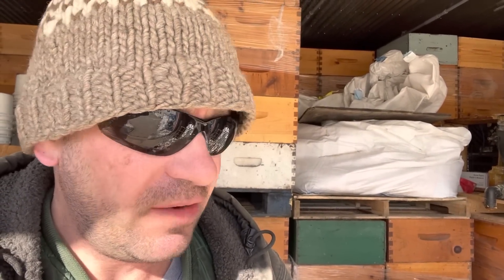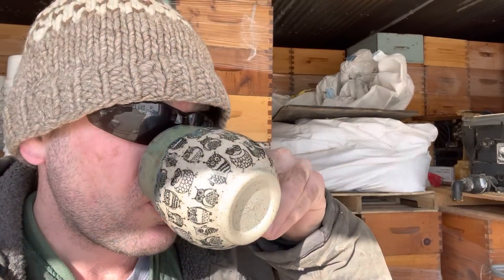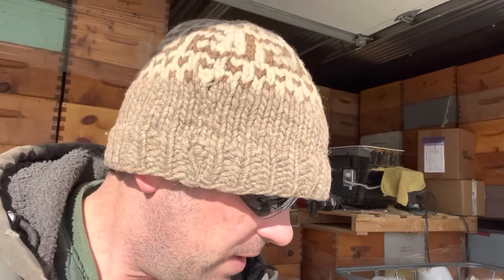The Proof of Concept Trial Sent to me by Andrew Munn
Deep Dive into the Science Behind ApisBiologix Rocket Fuel

Apis Biologix Store Locator:
ApisBiologix.com/store locator